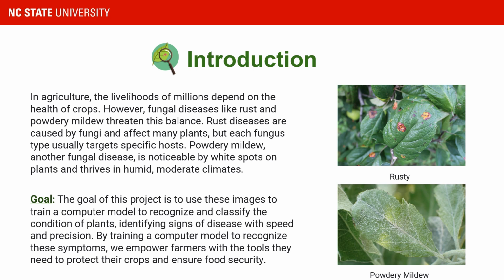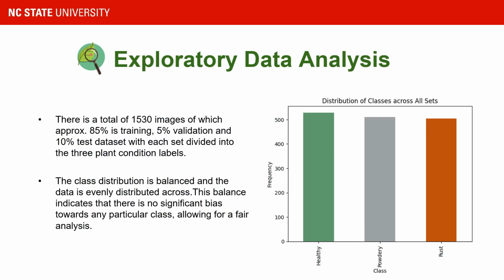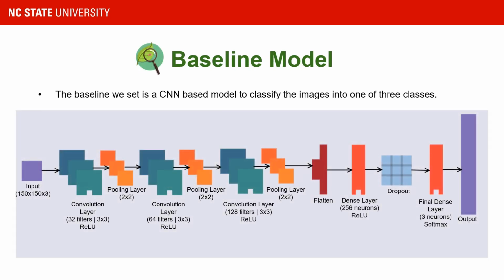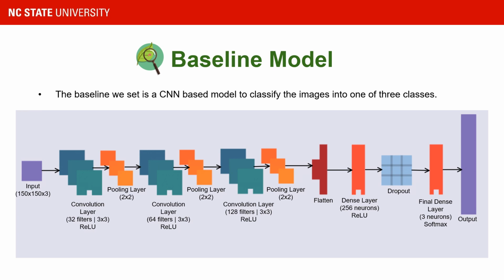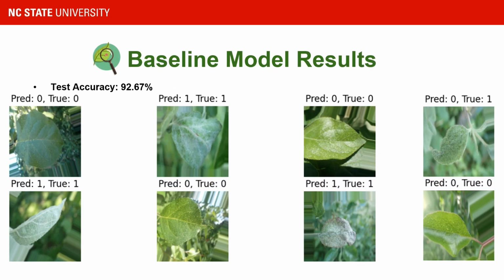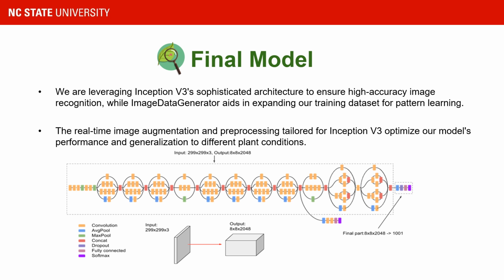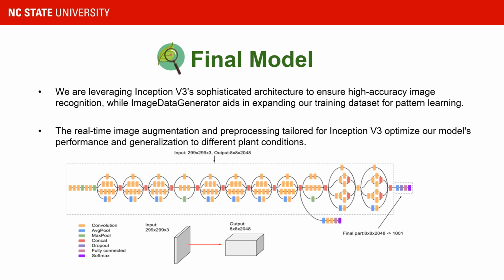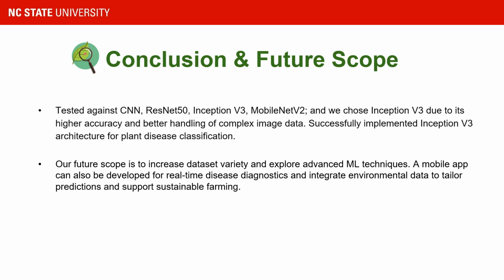MLSS - Identifying Plant Diseases: A Classification Approach